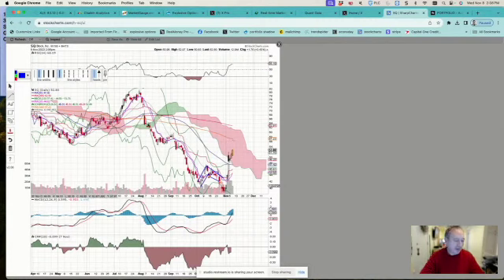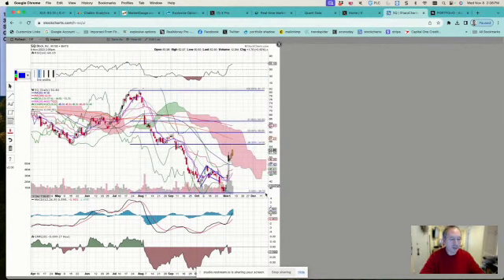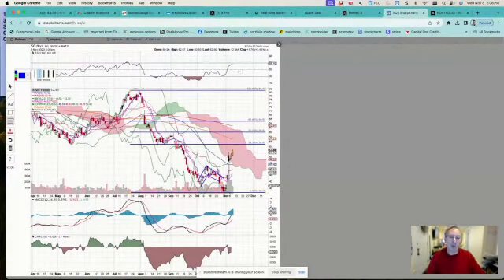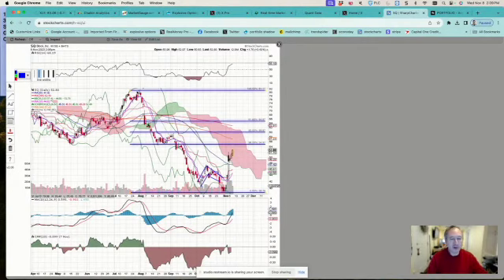Block Inc Chart Analysis - Options Trading Charts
Bob Lang gives technical analysis on the stock chart for SQ.